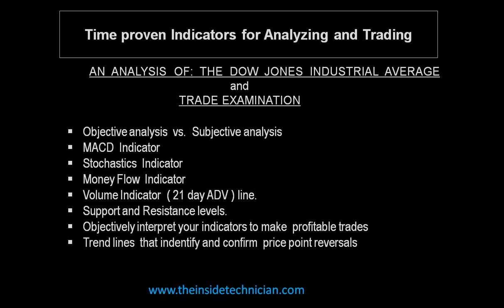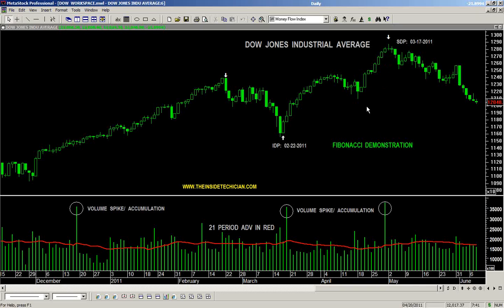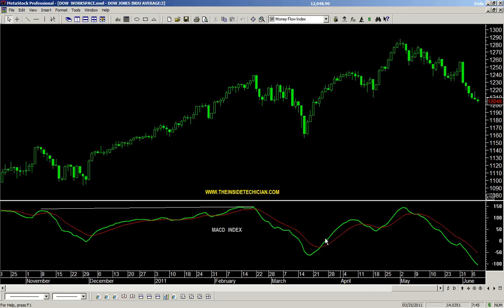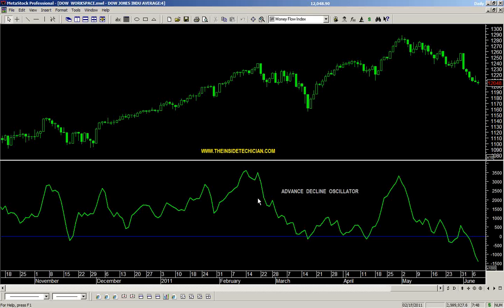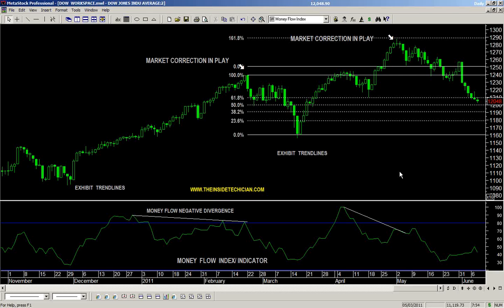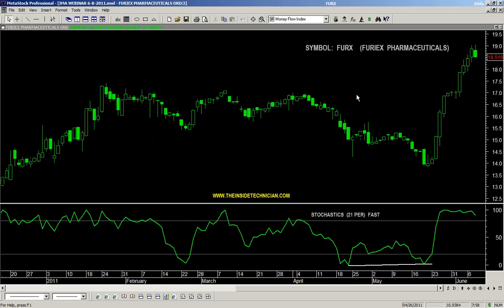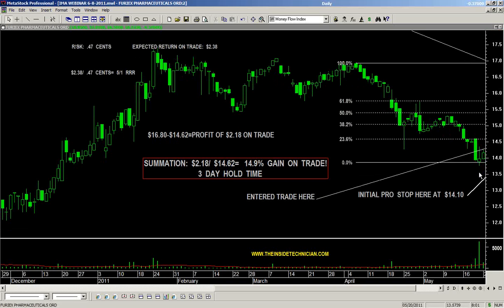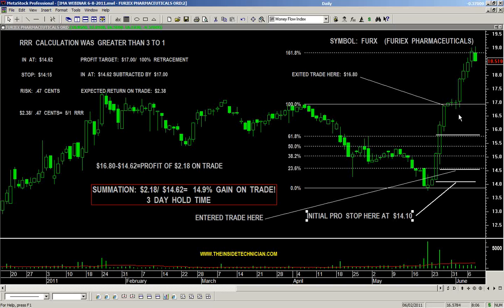2011-06-08 The IMA Webinar revealing where the Smart Money trades!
and register for the IMA webinars and see what really works in trading. This is where the rubber meets the road by demonstrating real life market analysis and actual trades taken here.